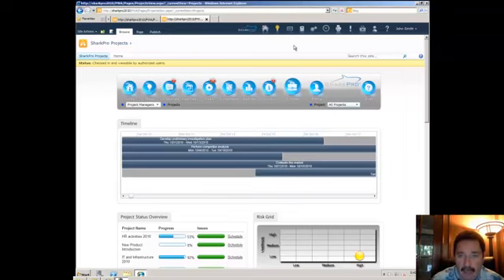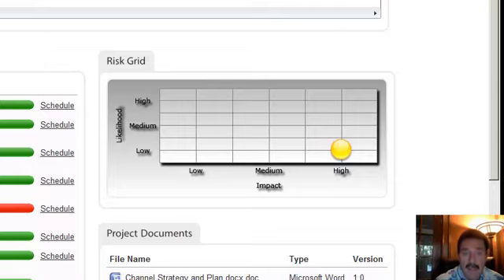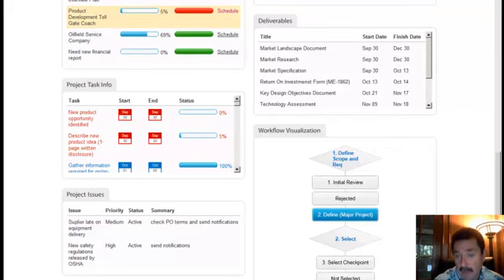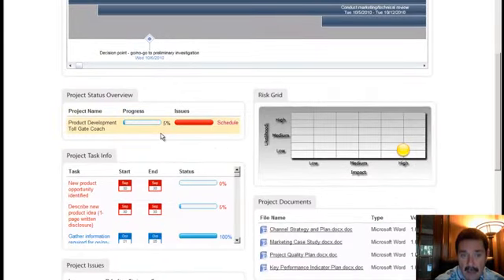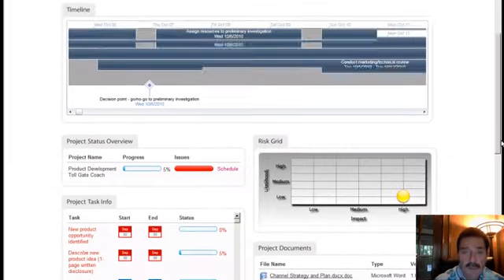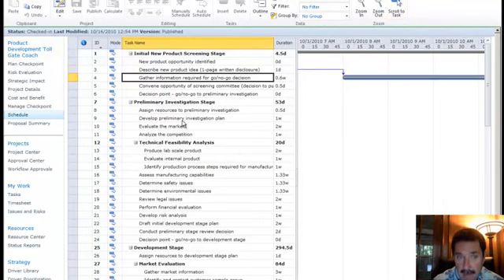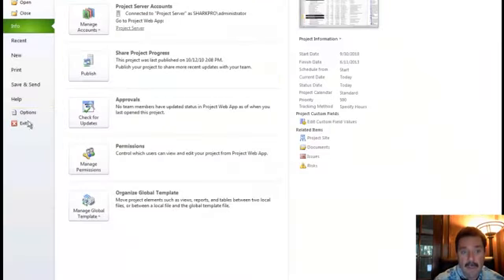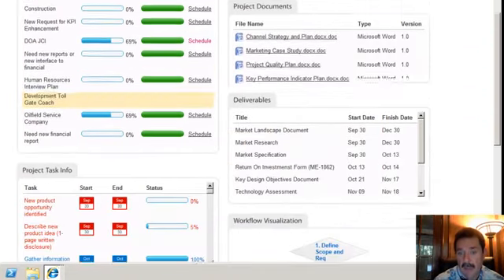SharkPro Projects - Overview of Project Manager Role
A high level overview of how a project manager uses SharkPro Projects.